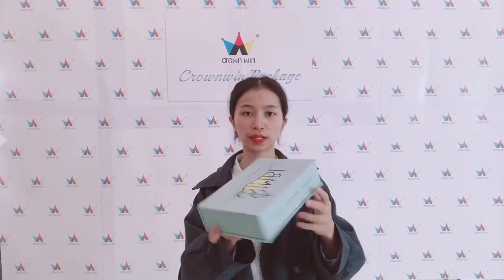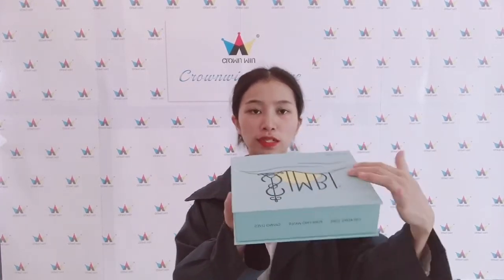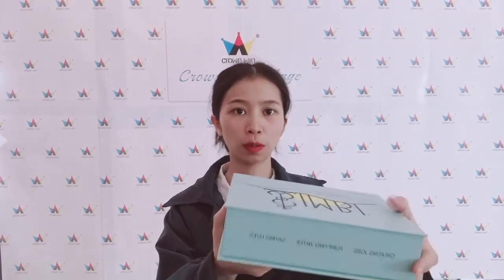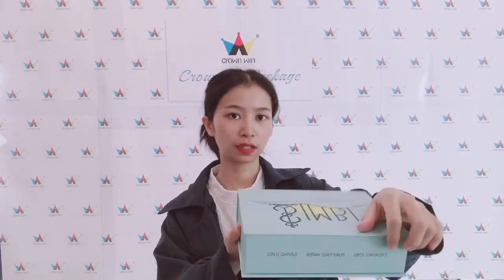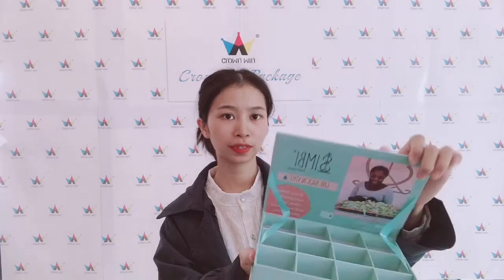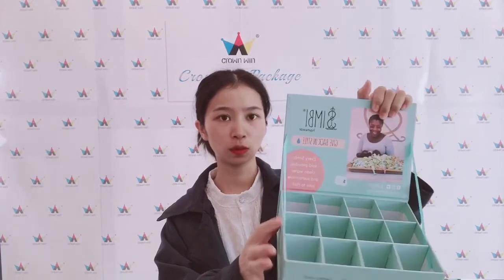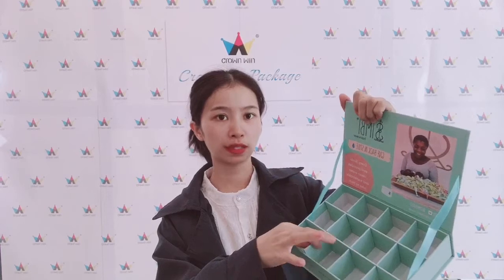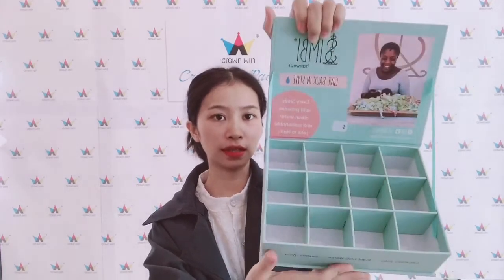Customized Magnetic Closure Cardboard Paper Box Candy Custom Gift Packaging Box With Logo